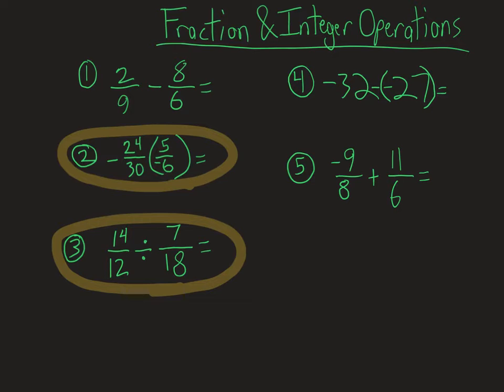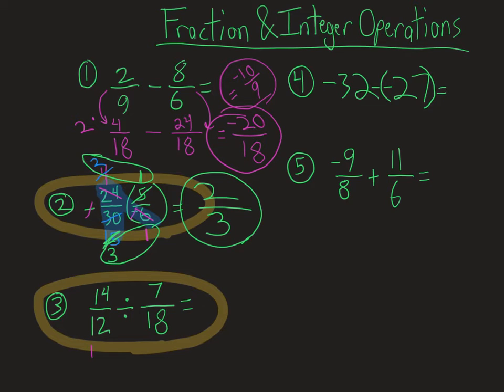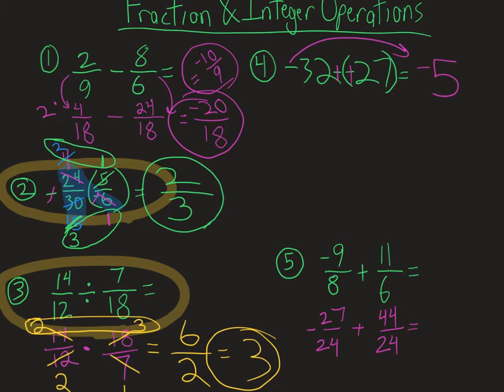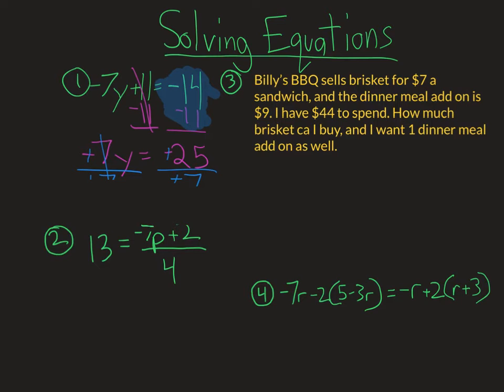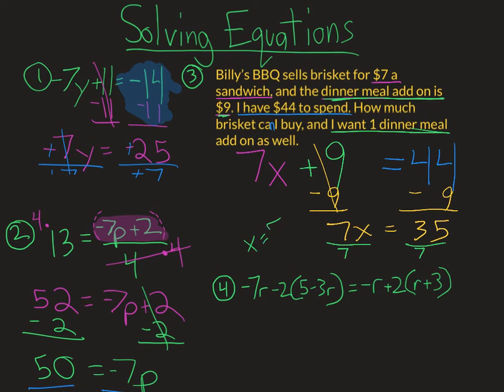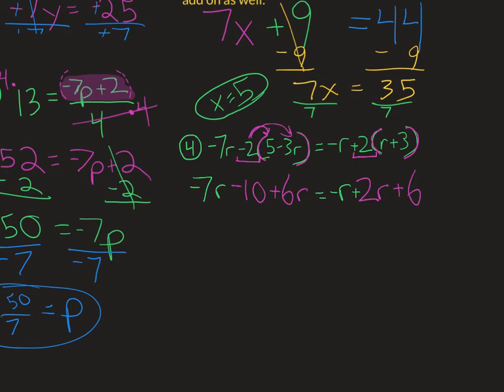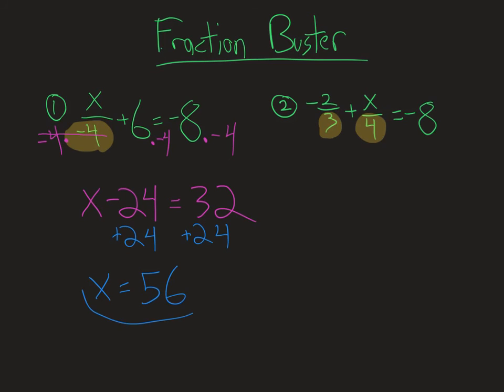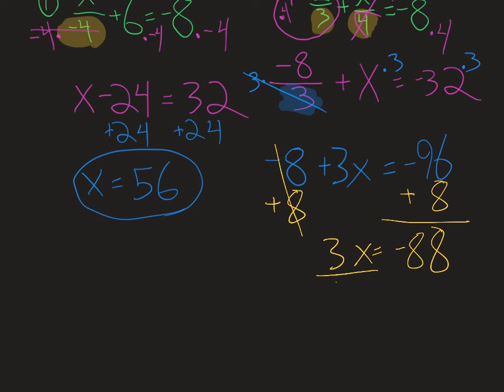Thurs 10-8 Practice prob Sem 1 Cumulative quiz